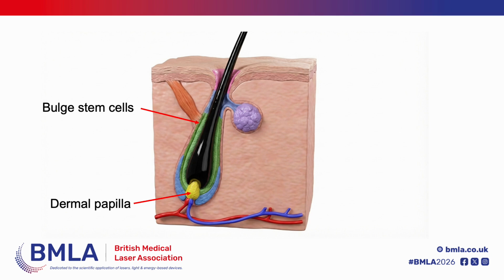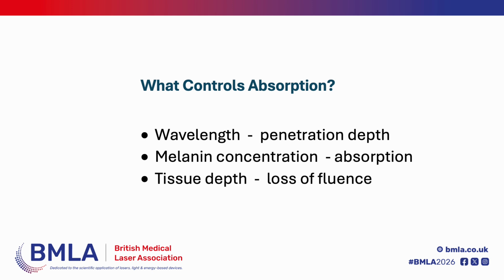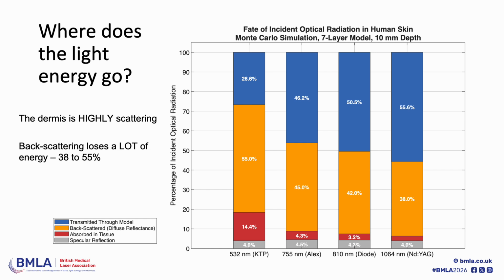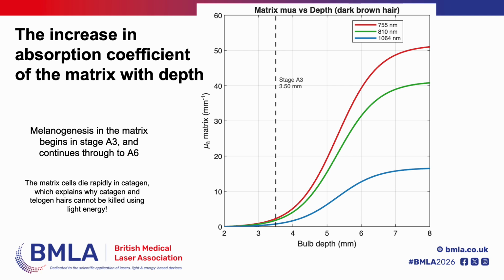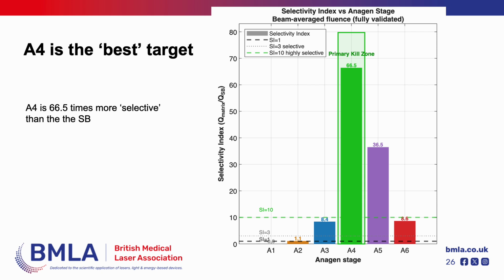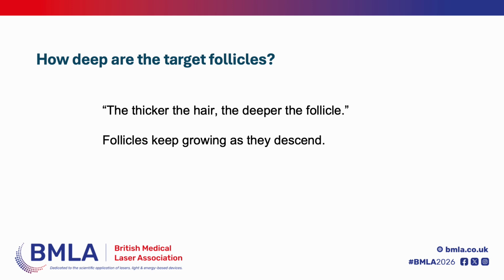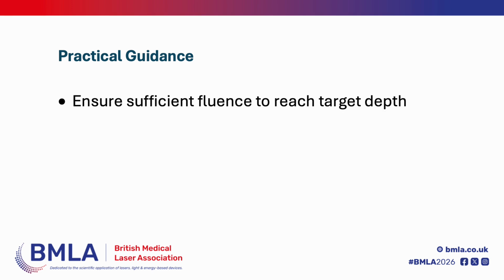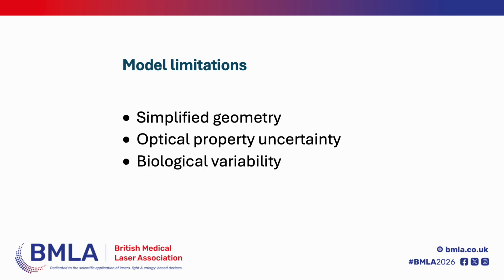BMLA Fluence talk - May26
This is the talk I presented at the 2026 BMLA conference in Solihull, UK. It looks at the importance of fluence in the treatment of hair follicles.